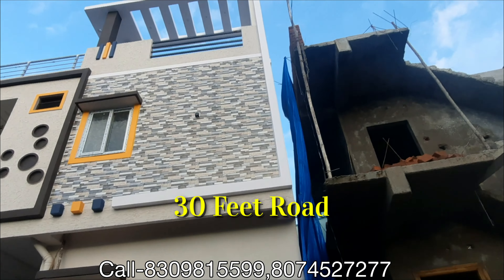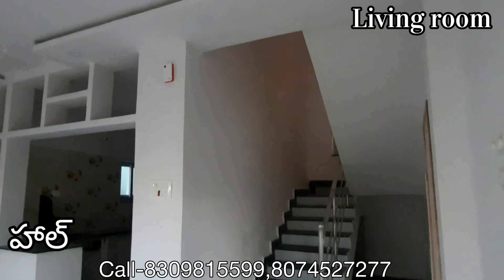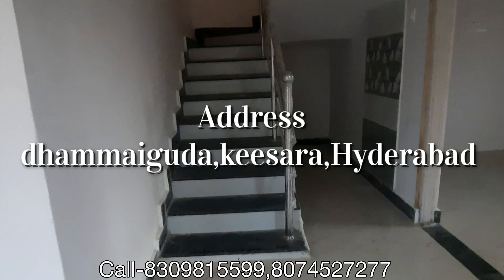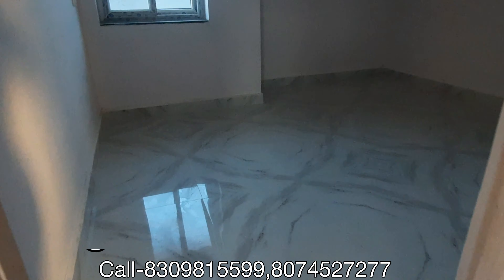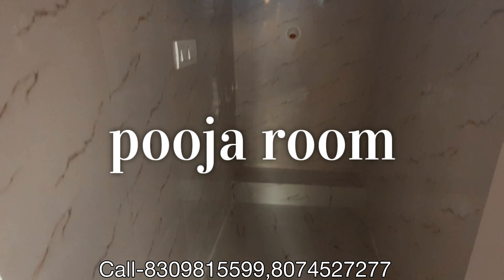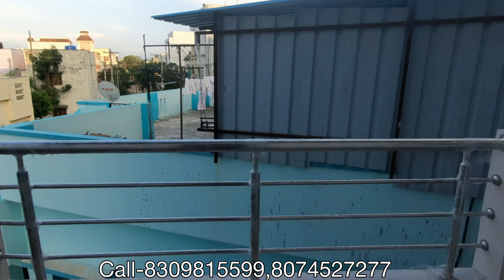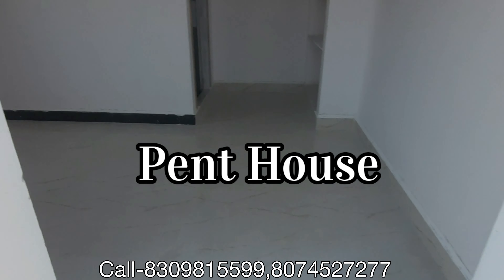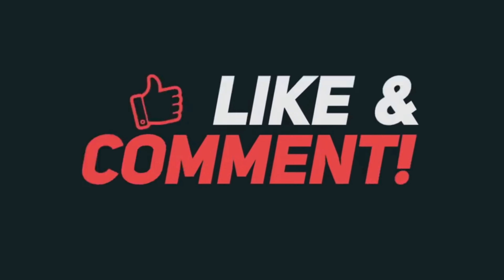Duplex house for sale l అందమైన డుప్లెక్స్ ఇల్లు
43
west Face
120 yeards duplex house
price-93 lakhs(negotiable)
dhammaiguda  ,Keesara hyderabad

మీరు కూడా మీ ఇల్లుని లేదా యెటువంటి ప్లాట్ అమ్మాలనుకున్న మమల్ని సంప్రదించండి

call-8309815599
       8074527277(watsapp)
Location-Nagaram

This is the fastest developing area in hyderabad, so investing in this area is better idea Then anything.